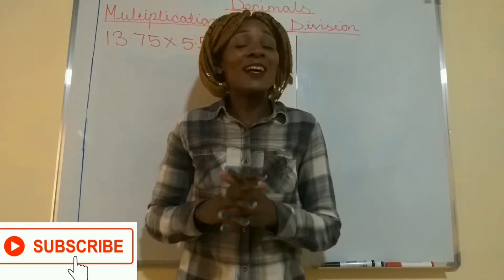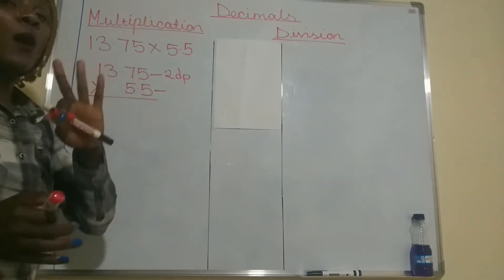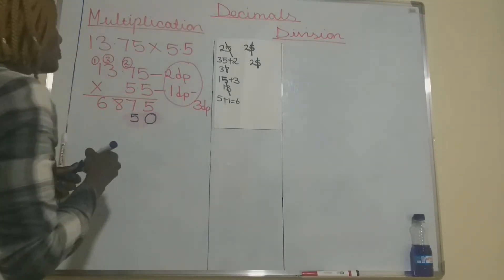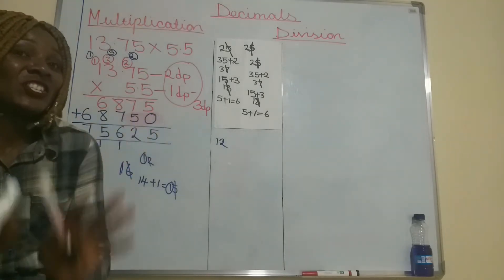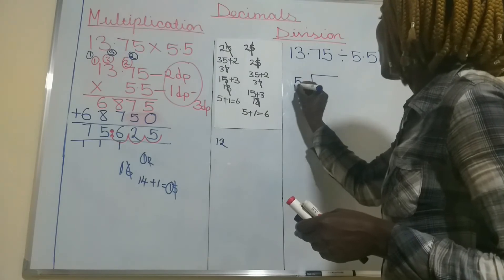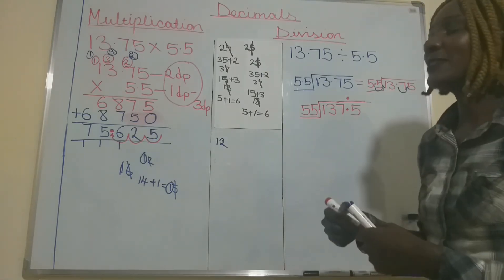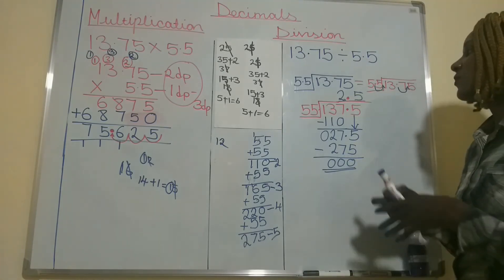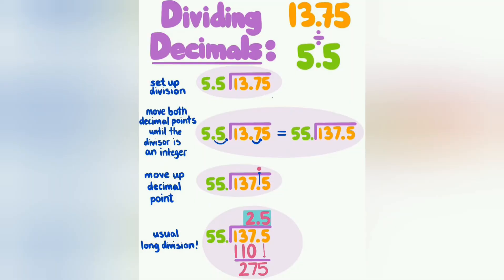Multiplication and division of decimals multiplyingdecimals dividingdecimals grade5 #6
Video on Introduction to decimals,addition of decimals and subtraction to decimals.

When multiplydecimals,we just multiply directly like we do normal multiplication ignoring the decimal point. Put the decimalpoint in the product.
When dividingdecimals,make the divisor into whole number by moving either a decimalplace or two,depending with the number of decimal places in your divisor.